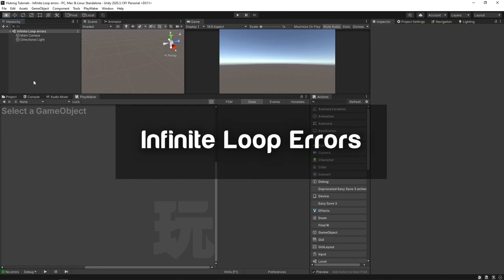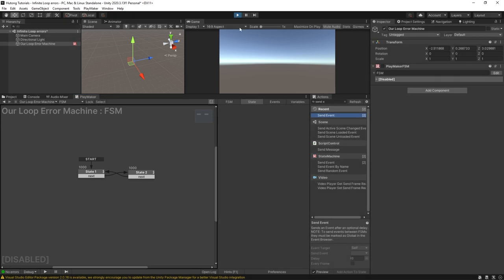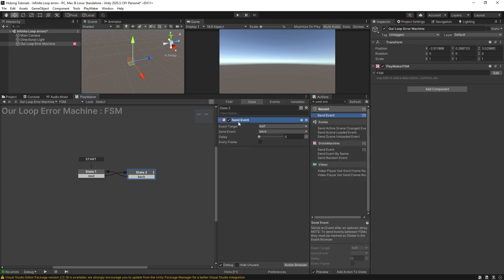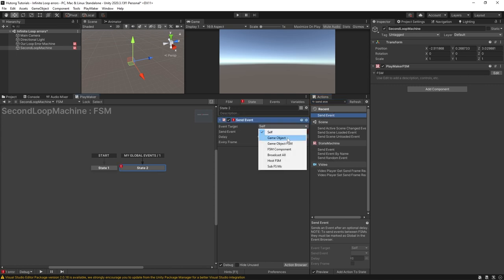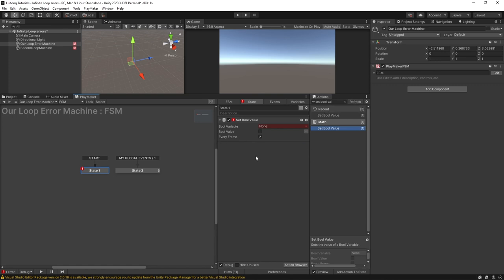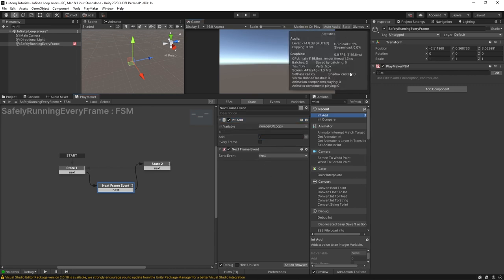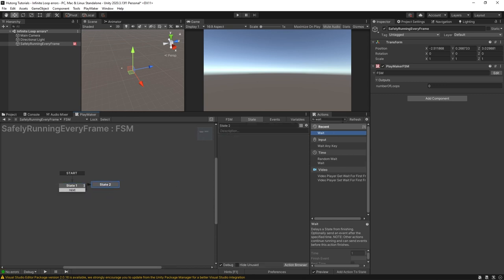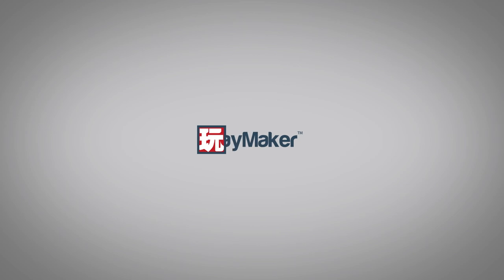Infinite Loop Errors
In this video, you will learn how you can prevent infinite loop errors.

Timestamps:
00:00 - Intro
00:17 - What is an infinite loop errror?
04:49 - Max loop override
05:32 - Infinite Loops between other FSMs
08:00 - Safely running every frame
12:36 - Check your logic first